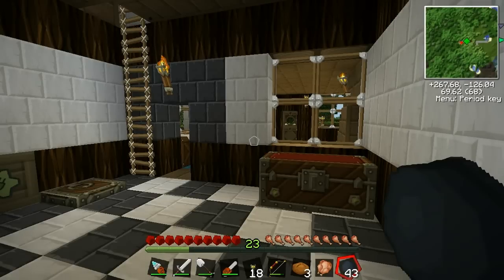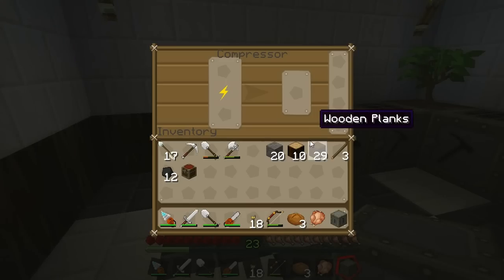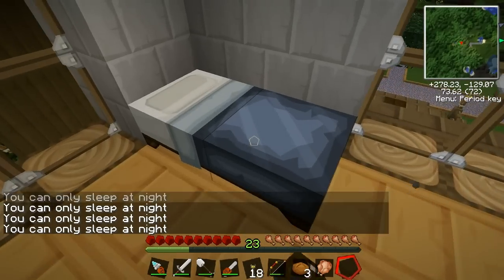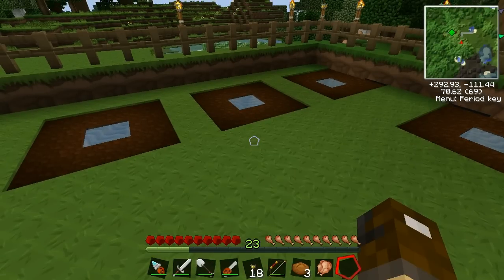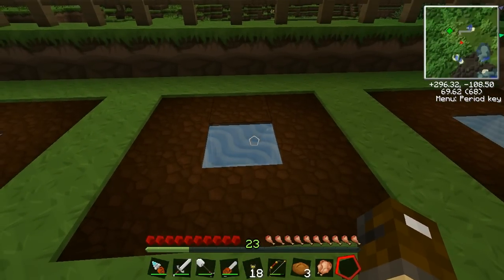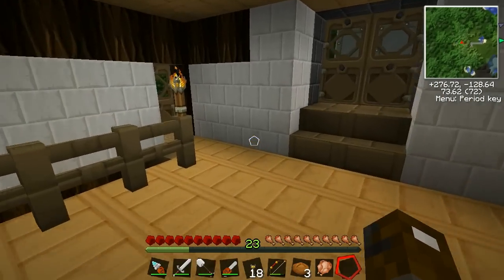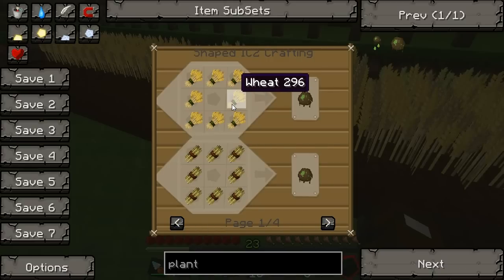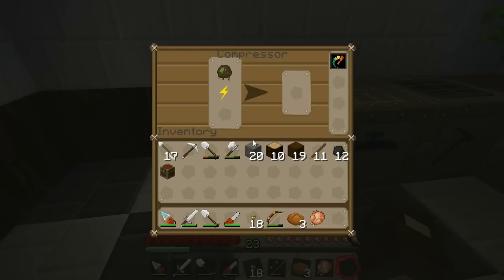Technical Minecraft part 34. Compressor, Crop-o-tron and Biofuels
Series 3 of technical minecraft! oh yeah! much wanted minecraft with the technic pack is back and better! this time for much longer due to the technic launcher allowing normal minecraft and modded minecraft without the fuss!